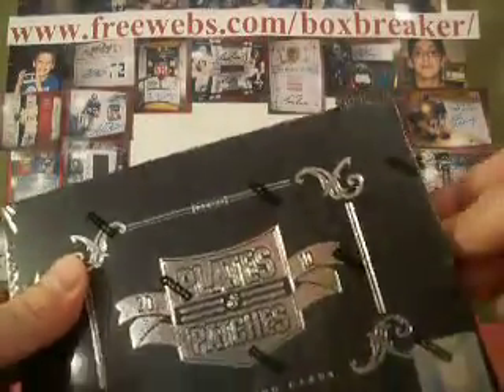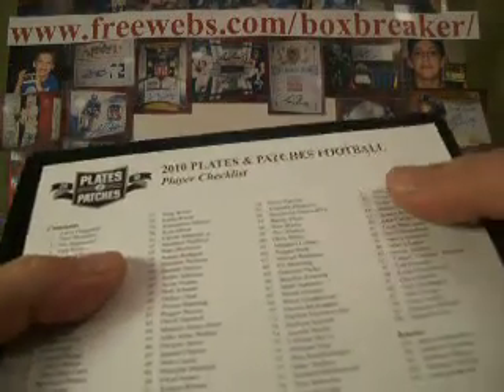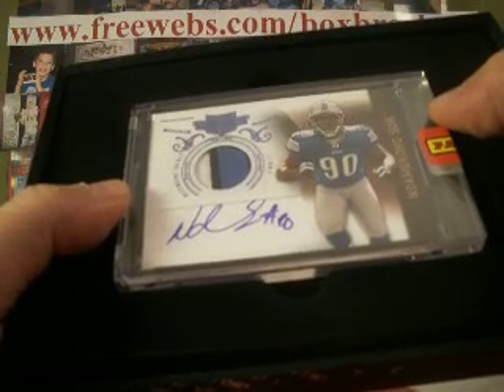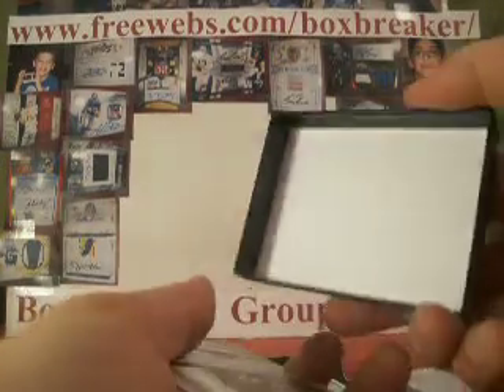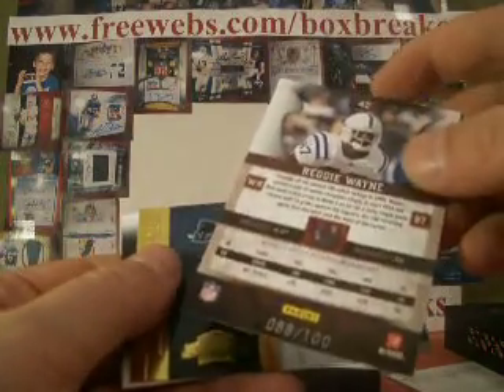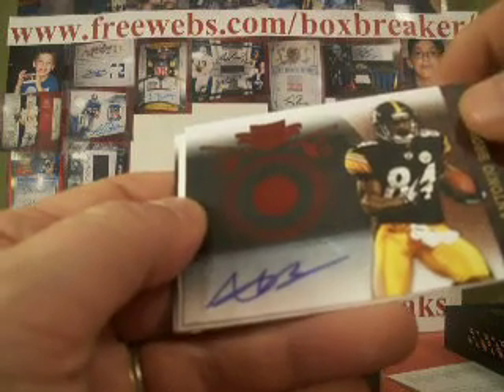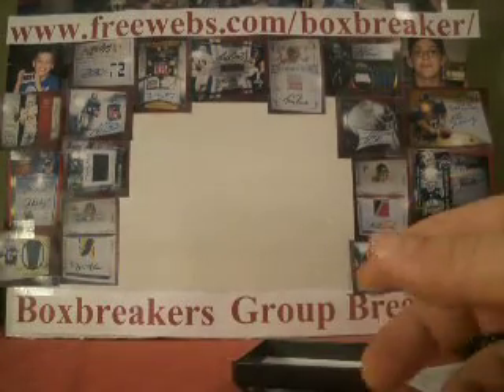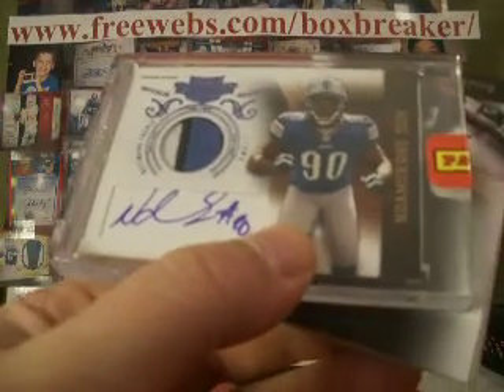2010 Plates & Patches Football Case Box 10 Boxbreakers Group Break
This is part of our Boxbreakers Football Casebreakers Group Break. We get together to break cases of different products right at release time so we can be among the first to own the newer releases of our favorite players/teams as team collectors keep every card pulled from their team. To view the entire break or to see about future opportunities to join us for a group break just take a look at our